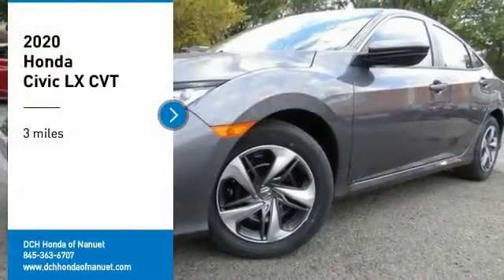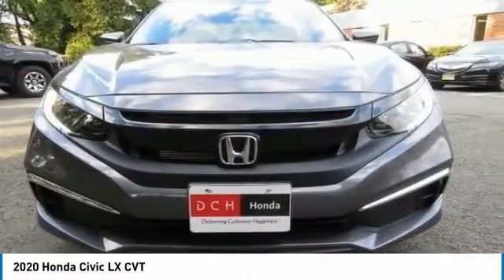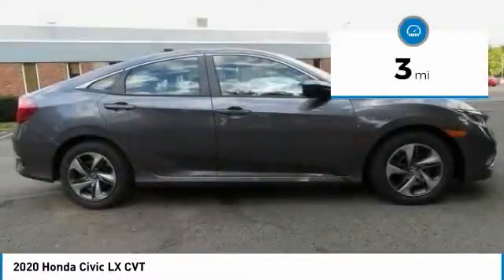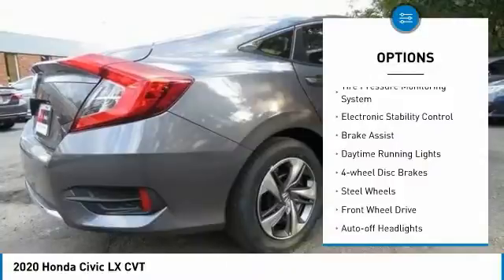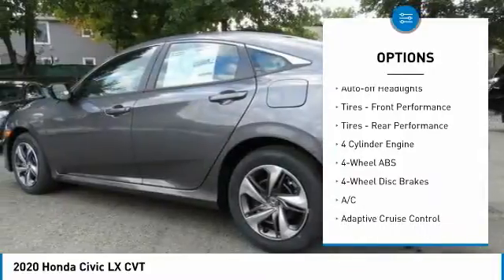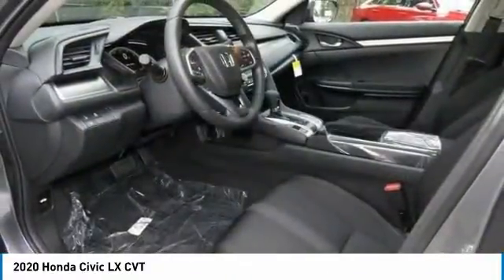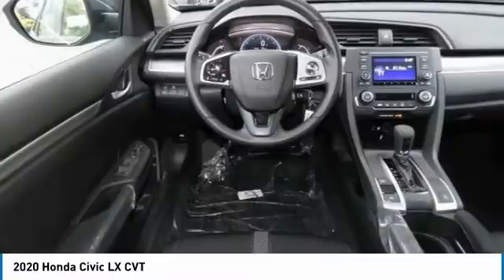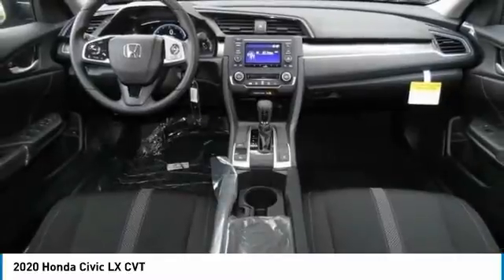2020 Honda Civic Nanuet NY HN201760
2020 Honda Civic LX CVT

Modern Steel Metallic exterior and Black interior, LX trim. FUEL EFFICIENT 38 MPG Hwy/30 MPG City! Bluetooth, Back-Up Camera, iPod/MP3 Input. Warranty 5 yrs/60k Miles - Drivetrain Warranty; CLICK NOW! KEY FEATURES INCLUDE: Back-Up Camera, iPod/MP3 Input, Bluetooth. Honda LX with Modern Steel Metallic exterior and Black interior features a 4 Cylinder Engine with 158 HP at 6500 RPM*. MP3 Player, Keyless Entry, Child Safety Locks, Steering Wheel Controls, Electronic Stability Control, Bucket Seats, Brake Assist. VISIT US TODAY: At DCH Honda of Nanuet, you'll also find a number of used Hondas and Certified Pre-Owned Hondas, plus a variety of used cars from other manufacturers too. Though we primarily serve the residents of Rockland County, New York, we're just a short drive from neighboring Westchester and Orange County New York and Bergen County, New Jersey. Horsepower calculations based on trim engine configuration. Fuel economy calculations based on original manufacturer data for trim engine configuration. Please confirm the accuracy of the included equipment by calling us prior to purchase.